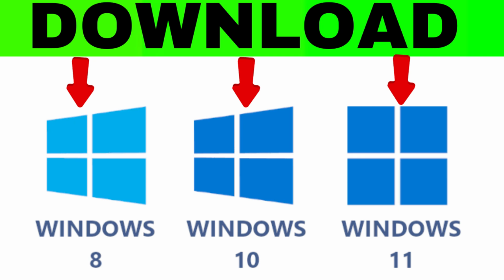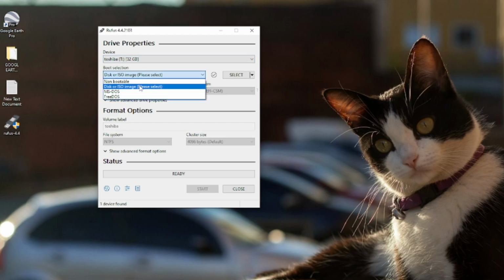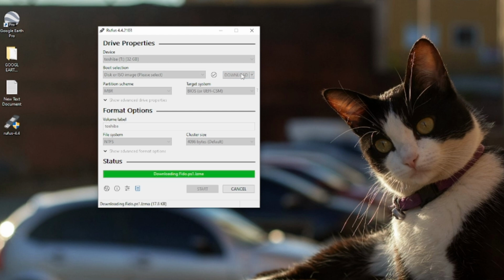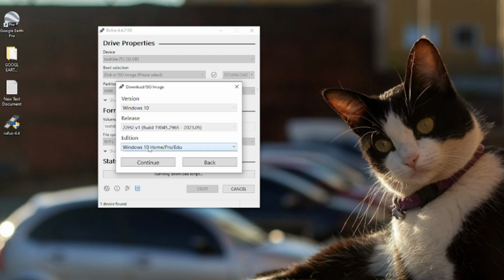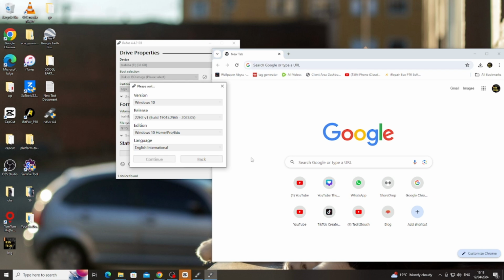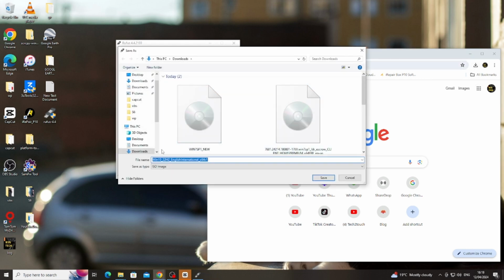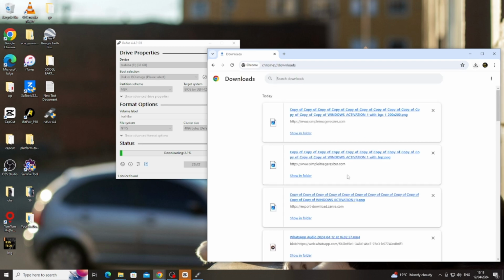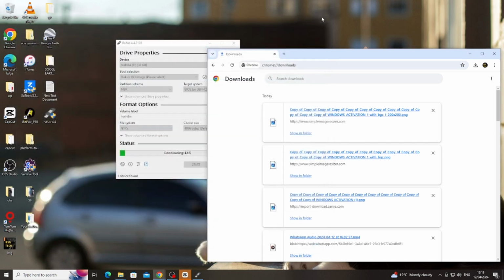Where are these ISO Files & how to download them in one place - Windows 8-Windows 10 & Windows 11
Download Windows 8, 10, 11 ISO File Officially in 2024 - All Windows ISO File From Microsoft